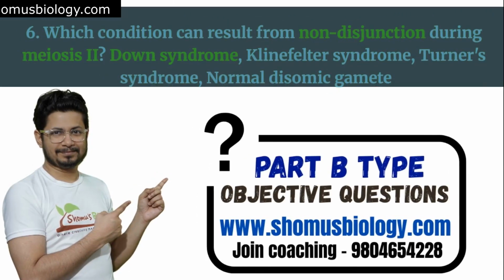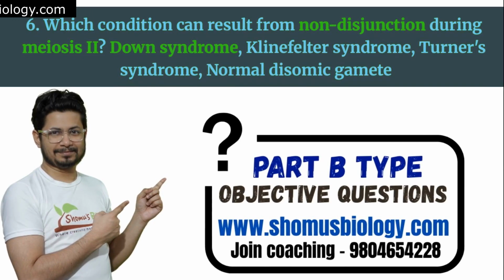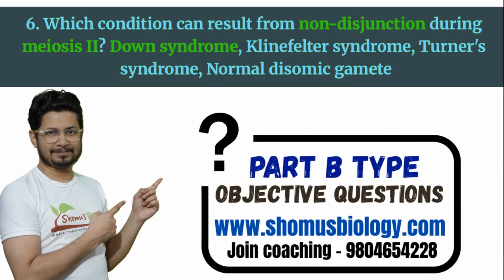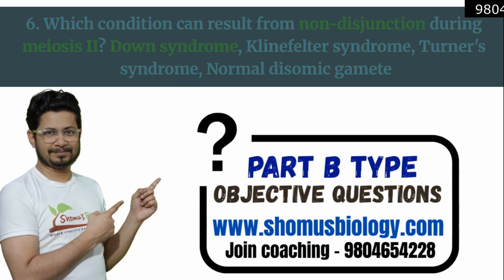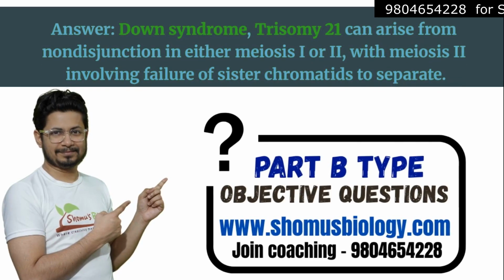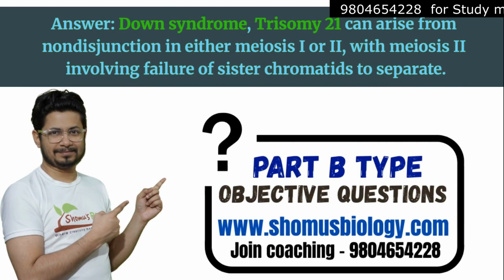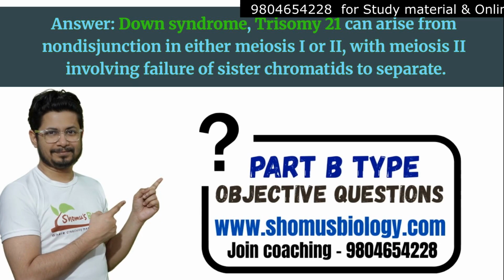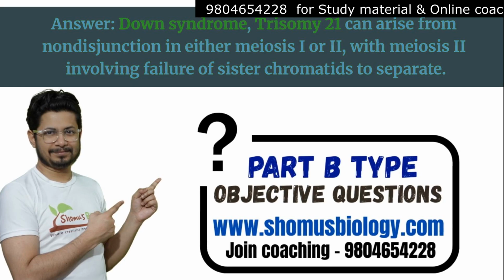csir net genetics pyq | CSIR NET life science unit 8 genetics questions explained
csir net genetics pyq | CSIR NET life science unit 8 genetics questions explained -mThis lecture explains csir net genetics pyq | CSIR NET life science unit 8 genetics questions explained.